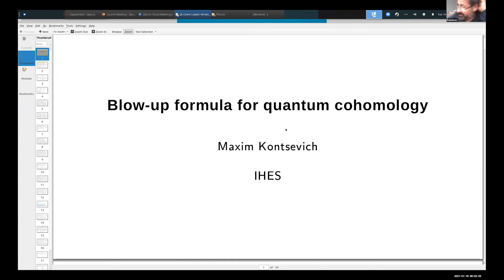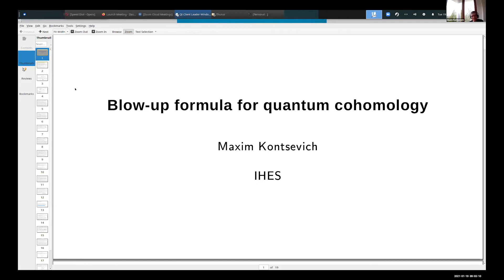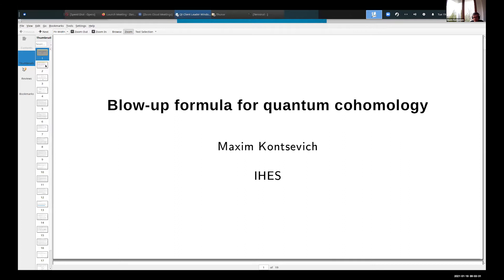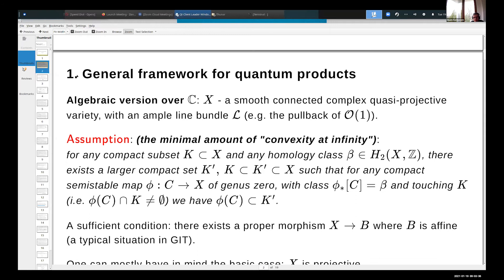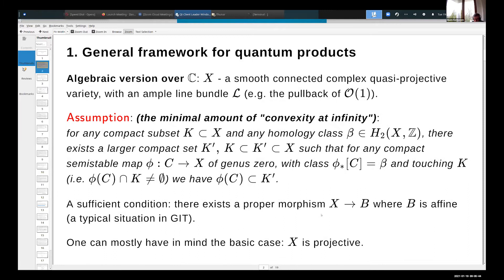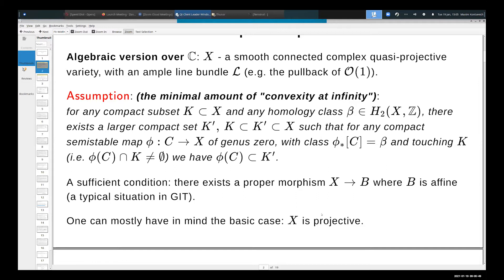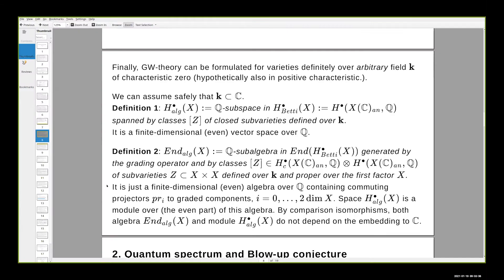Blow Up Formulae and Invariants I - Blow-up Formula for Quantum Cohomology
Speaker: Maxim Kontsevich
01/19/21

I will explain heuristics behind the conjectural formula expressing genus zero Gromov-Witten invariants of a  blown up complex algebraic variety in terms of GW-invariants for the initial variety, and for the center. I'll also propose an approach to the proof via an equivariant localization.